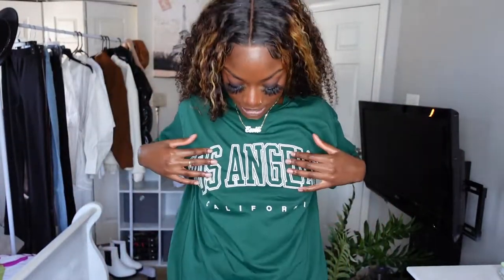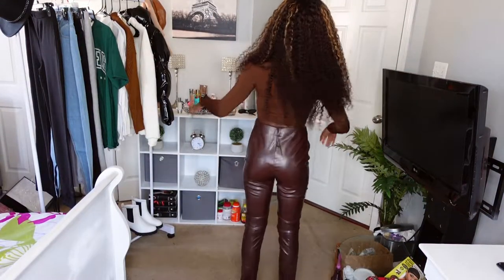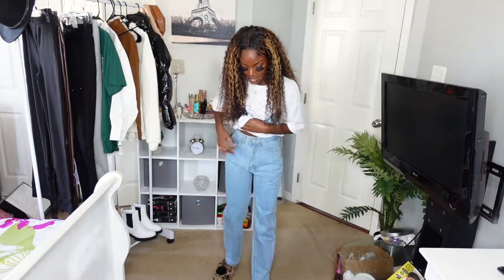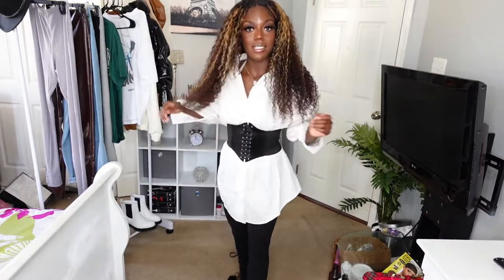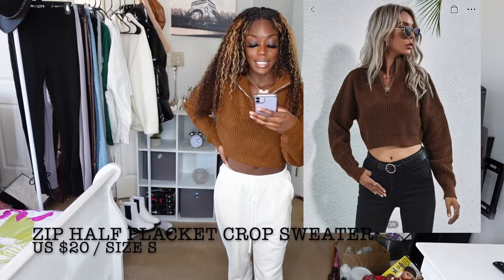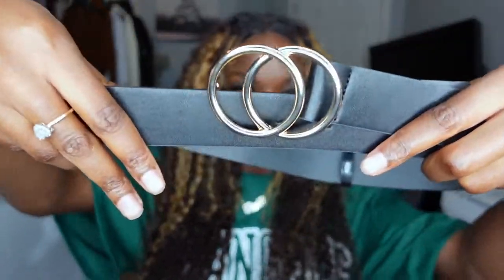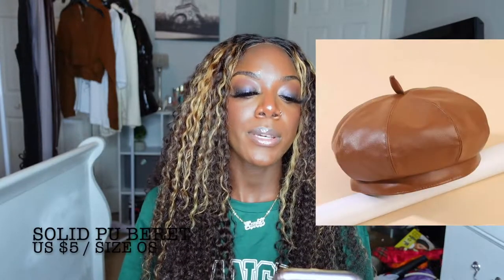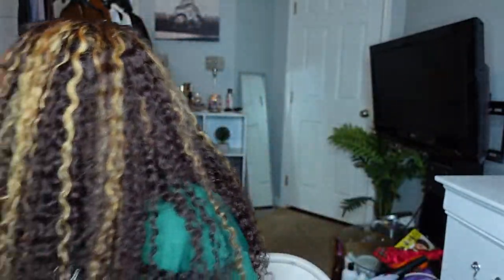BADDIEONABUDGET: HUGE WINTER 2020 SHEIN TRY-ON HAUL (20+ ITEMS) ❄️😍 | KAYLA MONÉT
Hey y’all! In today’s video I show you all the items I have bought for the Winter 2020 season from SHEIN.
Much love,
Kay 💋

MY MEASUREMENTS:
HEIGHT: 5’5
BUST: 32
WAIST: 26
HIPS:37

ACCESSORIES:
Chain Belt Decor Floppy Hat
TOPS:
Letter & Butterfly Print Oversized Tee
BOTTOMS:
Slit Hem PU Leather Skinny Pants
JACKETS:
Solid Crop Padded Jacket
SHOES:
Point Toe Chunky Heeled Ankle Boots